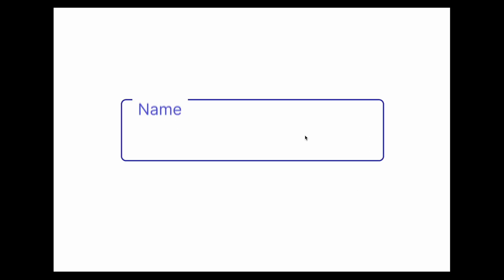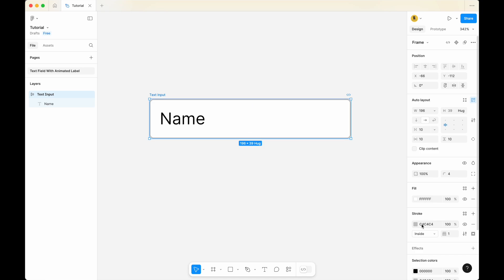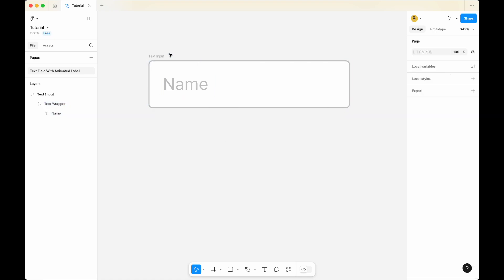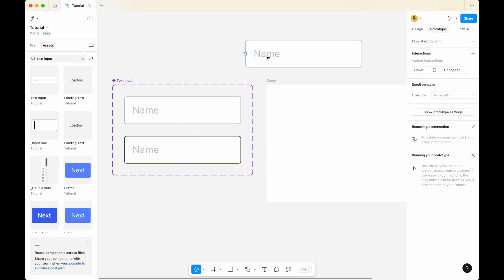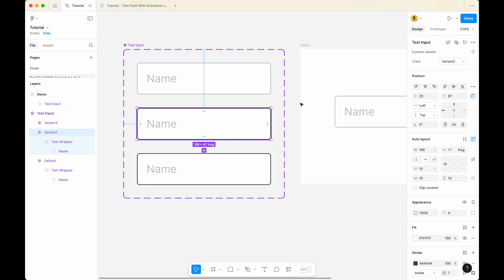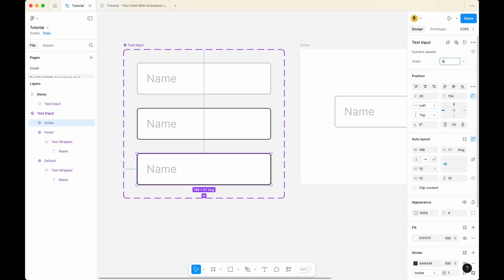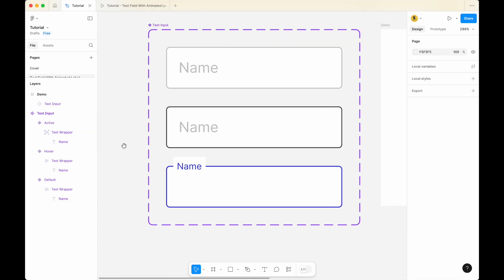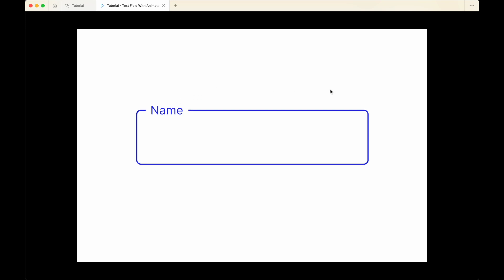Create Text Field With Animated Label On Figma (Step By Step)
Thinking of putting blinking cursor in the active input field? You can check out this tutorial on how to create blinking cursor on Figma

⏰ Timecodes ⏰
0:00 - What you will be creating
0:20 - Start creating
4:05 - Check our work (Default ➡️ Hover state)
4:52 - Create Active state
6:38 - Check our work (Default ➡️ Hover ➡️ Active state)
7:04 - Move Text Wrapper to top border of Text Field

About:
In this video, you'll learn how to create text input field with animated label. When you hover over the text field, it shows the hover effect, when you click on it, it shows the text input field turning into an active state. When the text input field transition to the active state, it has this animated effect that shows a smooth transition of the movement of text wrapper from within the input to the top border.